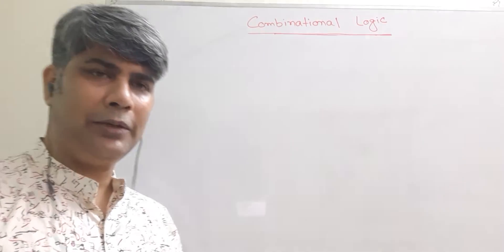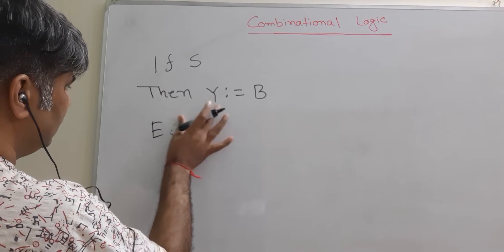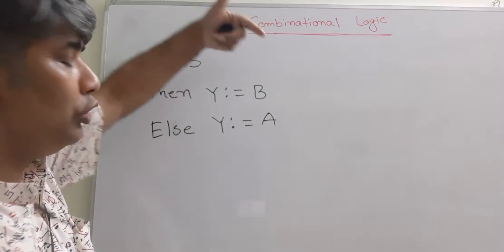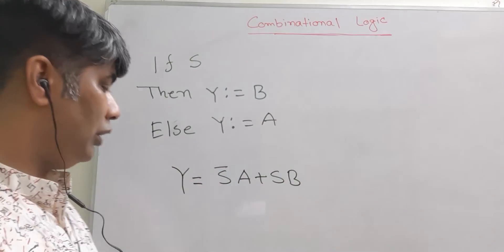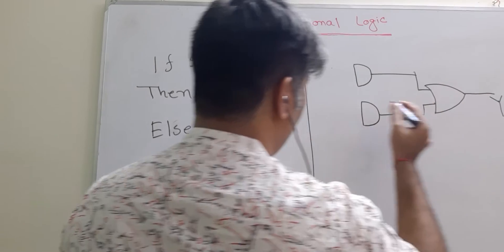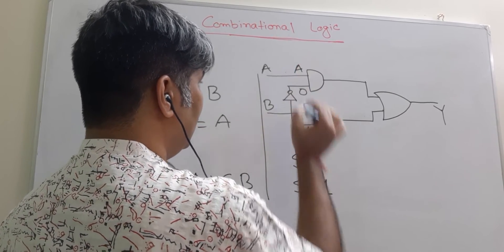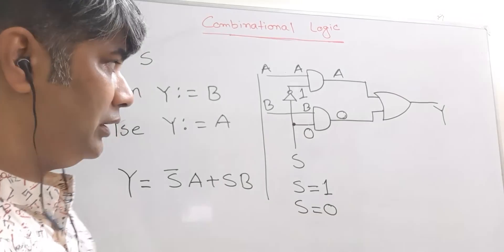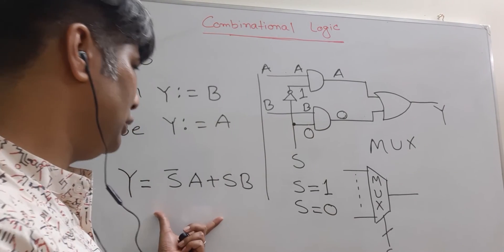Overview of Digital Logic Design: Multiplexer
Multiplexers